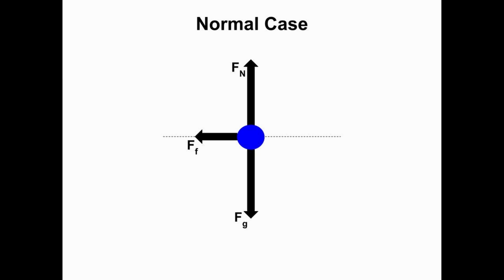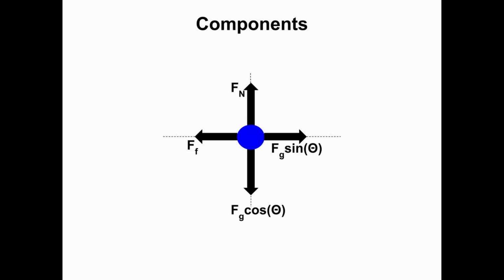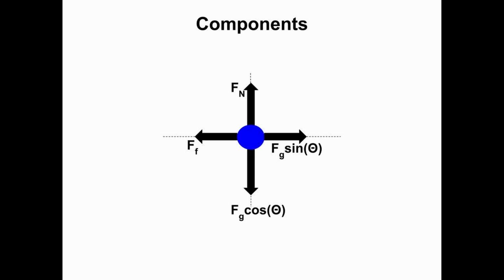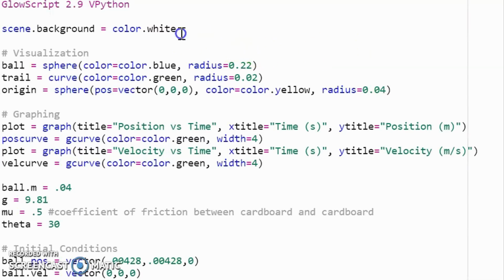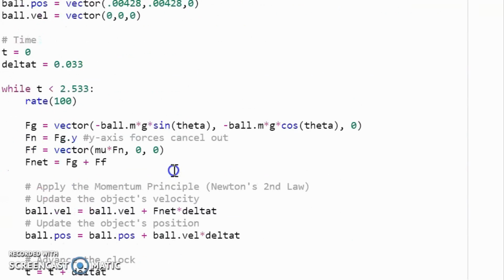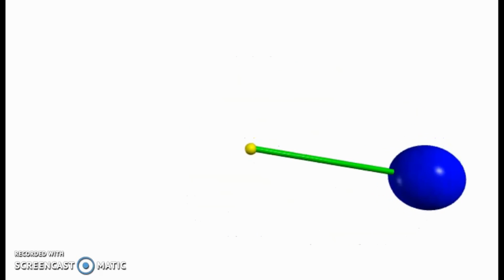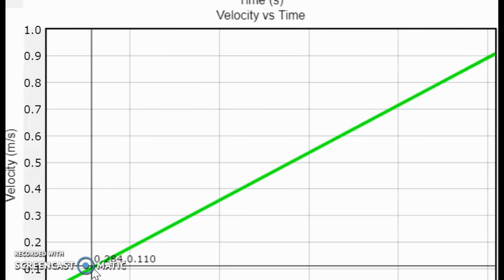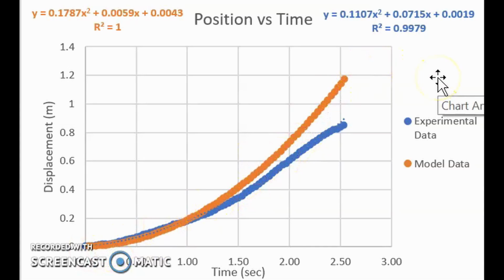Physics 2211 Lab 5